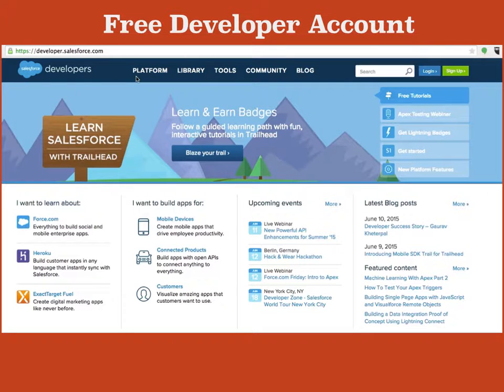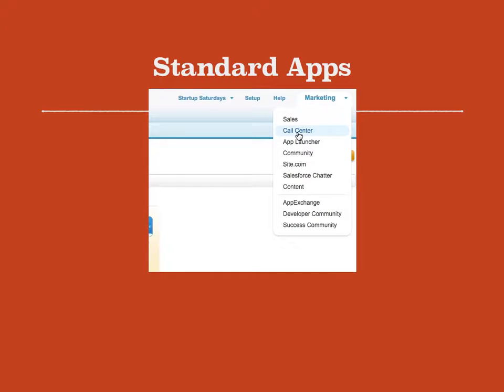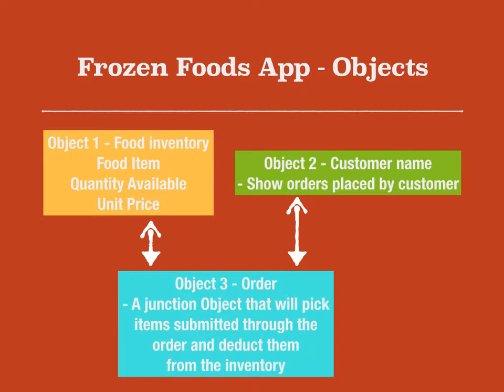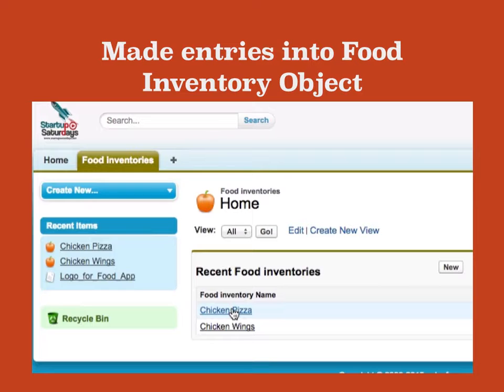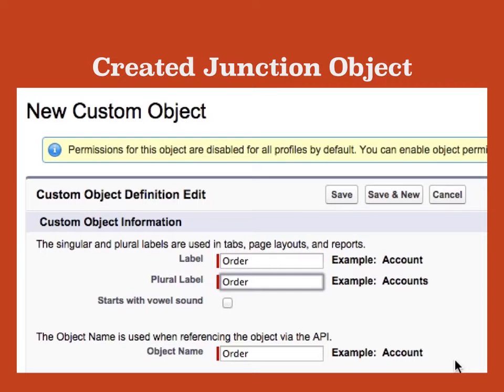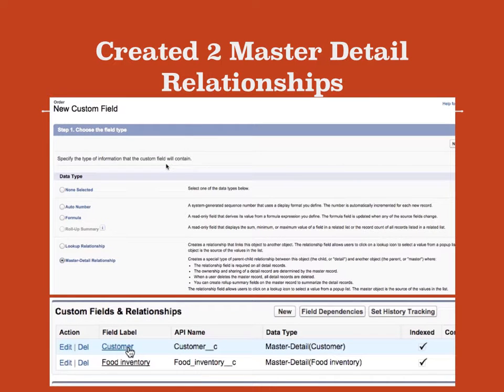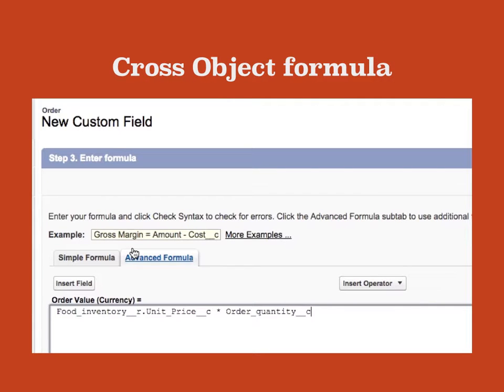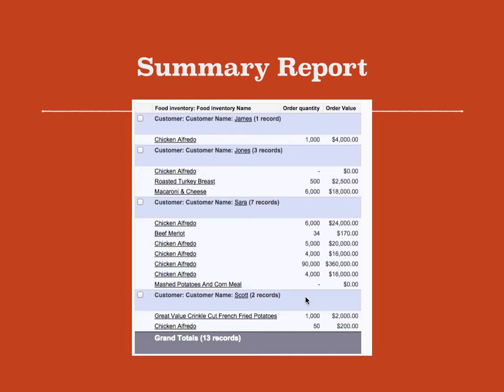Learn how to make a SalesForce Application - (Lecture 15 of 15) - Beginner and intermediate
Review
This is part 15 of 15. In this video, we review what we learned in the class. This is a beginner and intermediate level class on how to make a Sales Force Application. Ideal for anyone interested in buying sales force or looking to work for a company that uses Sales Force.

Certificate of completion?
If you would like to receive a certificate of completion then please take the following class instead of this one: